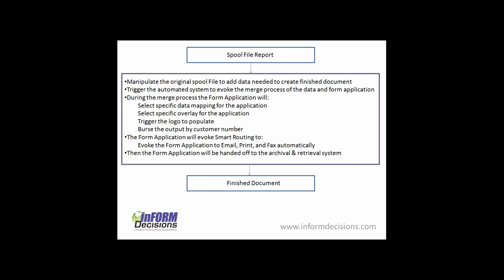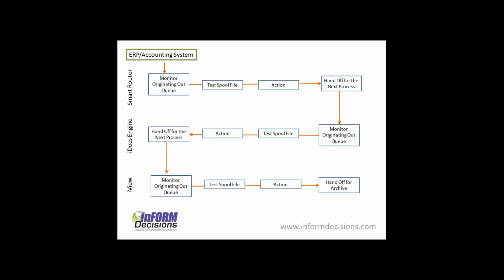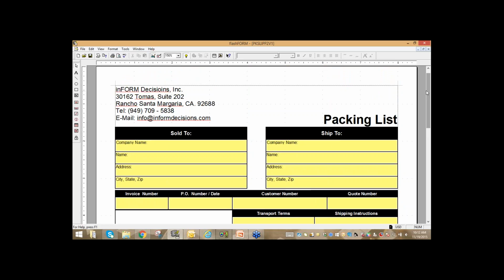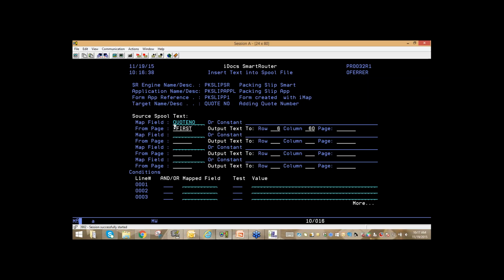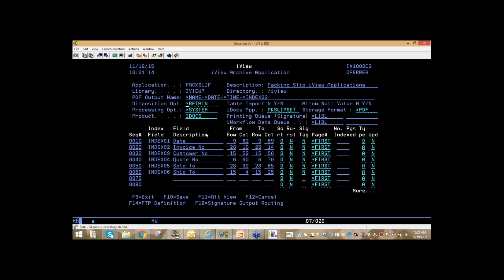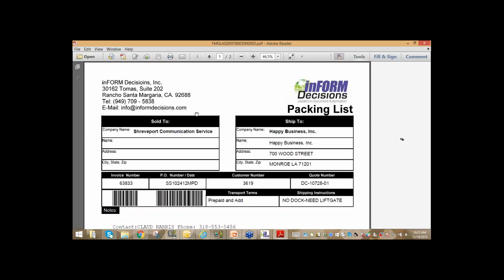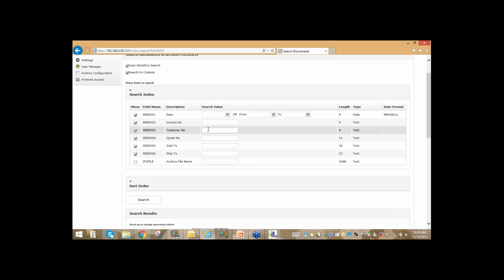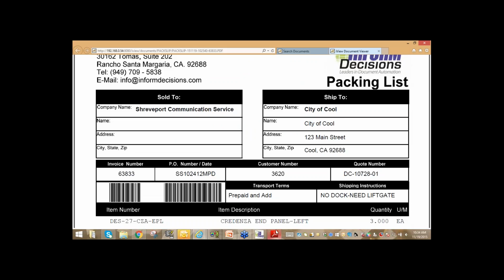Make Reports from your IBMi Easily